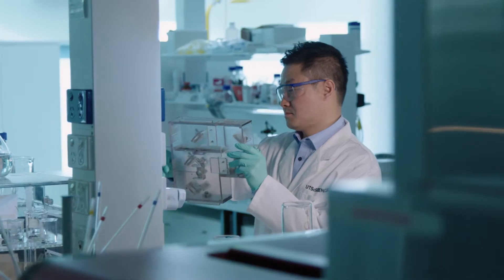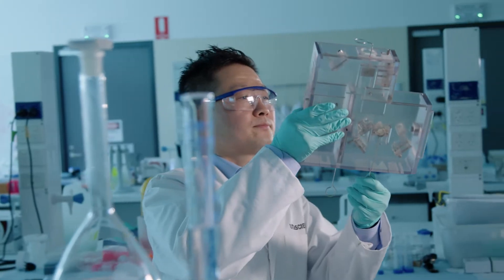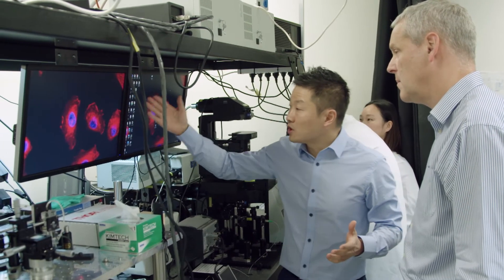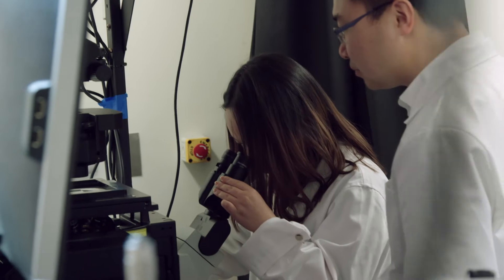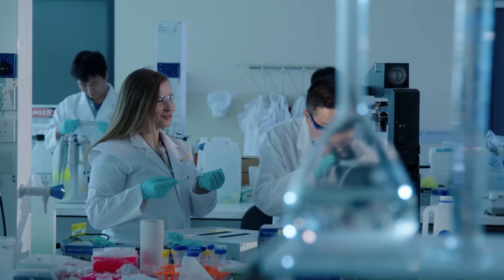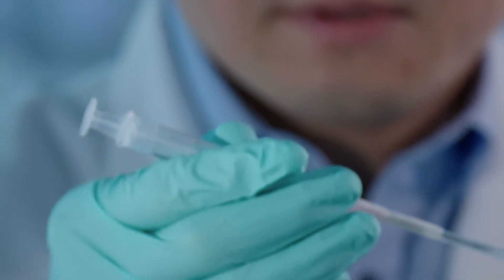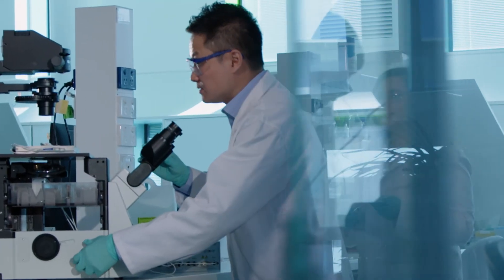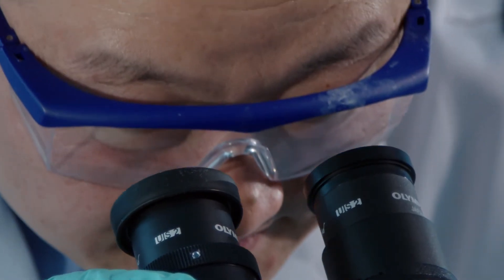Dayong Jin, Malcolm McIntosh Prize for Physical Scientist of the Year